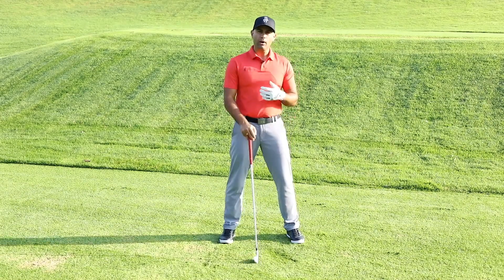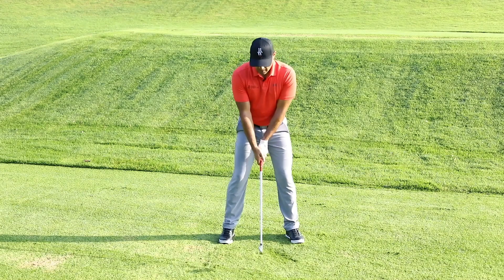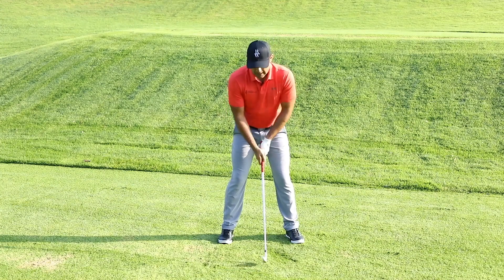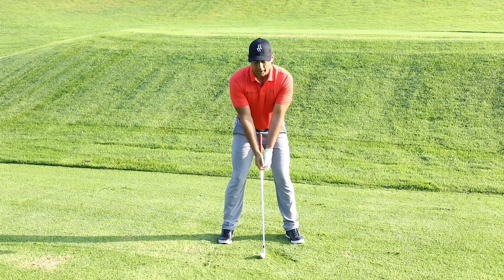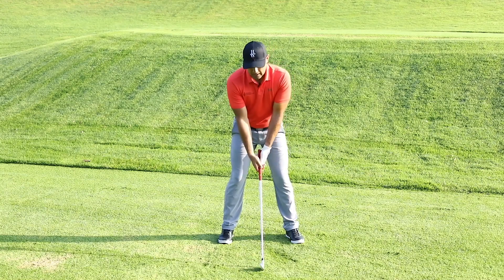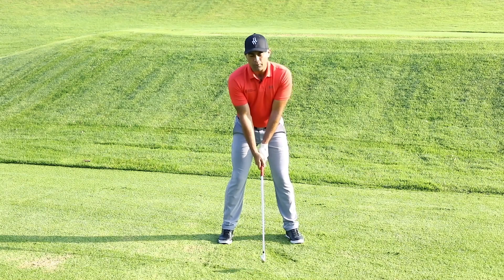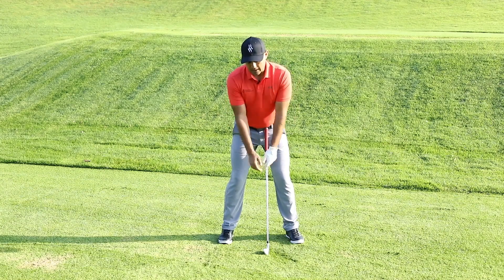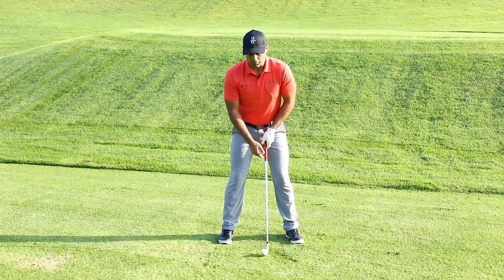The Golf Swing Masterclass: Combining Core Fundamentals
The Golf Swing Masterclass: Combining Core Fundamentals 🏌️‍♂️ Crafting the perfect golf swing isn't just about mastering individual elements; it's about fusing them into one harmonious motion.

This comprehensive guide covers:

1. Back to Basics - Recapping the essentials: grip, foundation, and posture.
2. Synchronising Elements - Learn how to seamlessly integrate these fundamentals into a singular, flowing golf swing.
3. Sequence Mastery - Dive into the art of perfect sequencing to enhance the consistency and power of your shots.

Unlock the symphony of the perfect golf swing by bringing together all its beautiful components. ⛳

Connect with Bobby for golf tips, advice and more